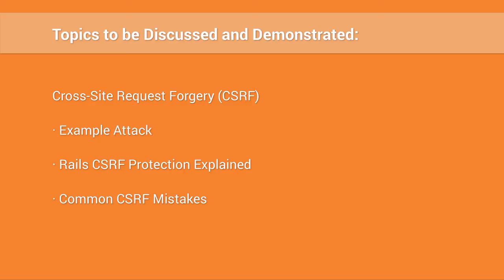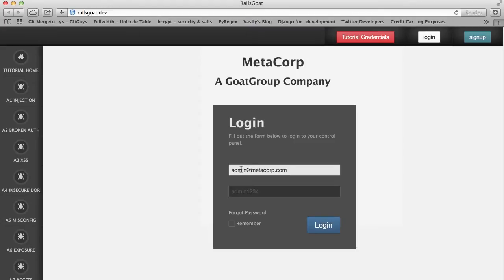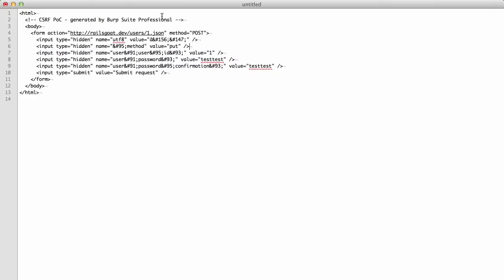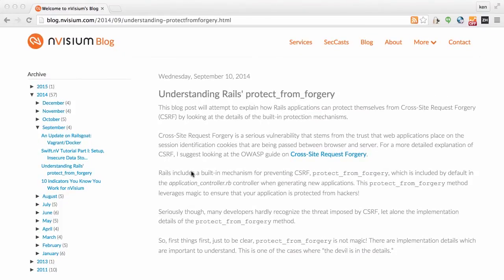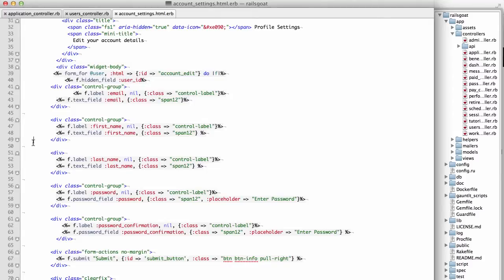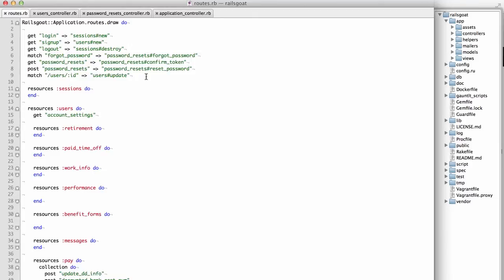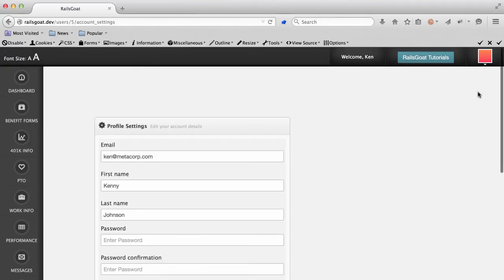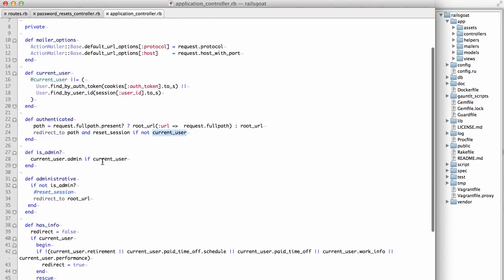Rails Cross-Site Request Forgery (CSRF)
This tutorial discusses Cross-Site Request Forgery (CSRF), Rails anti-CSRF mechanisms, commons mistakes in Rails applications, as well as a demonstration of the attack.